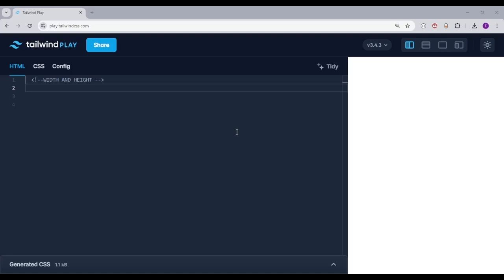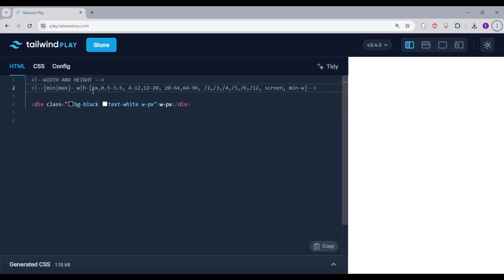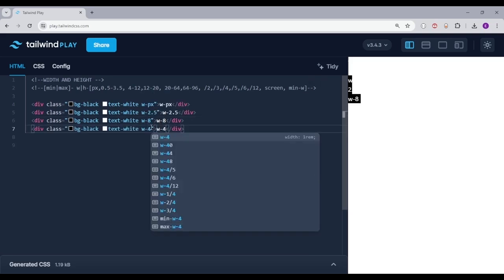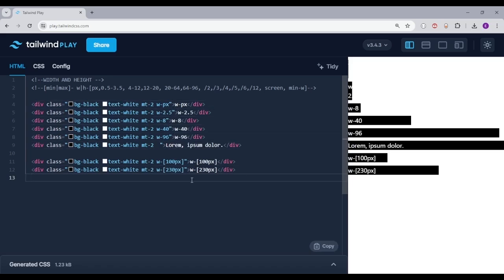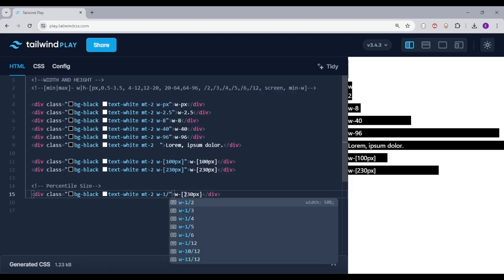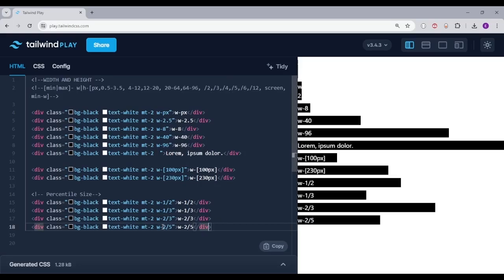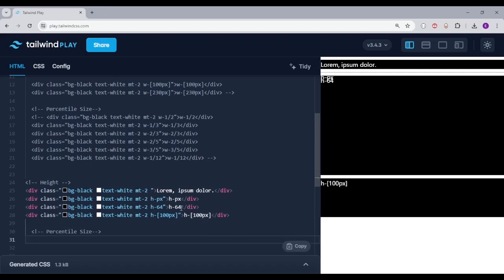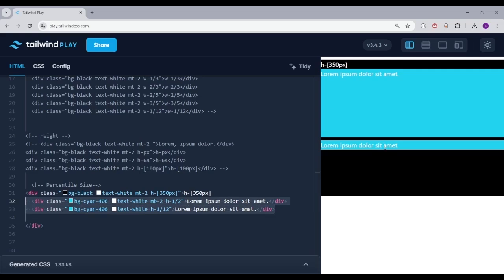10 TailwindCSS - Sizing Width Height